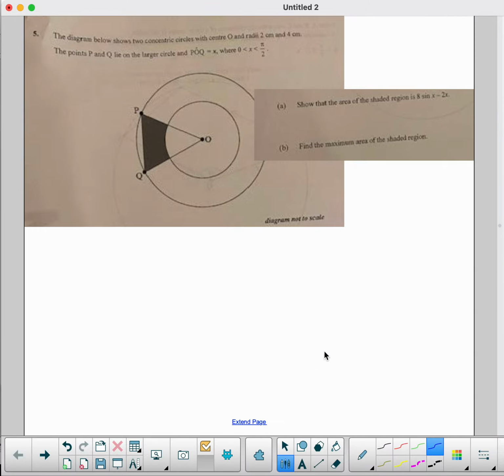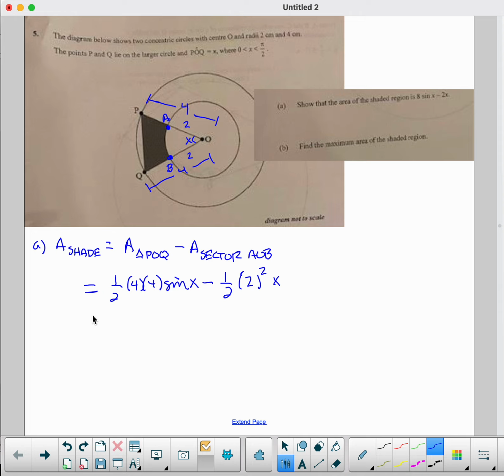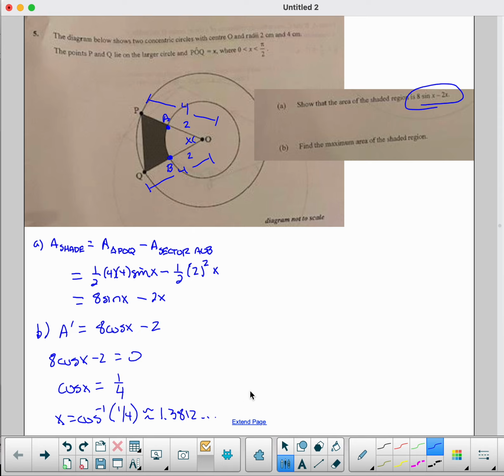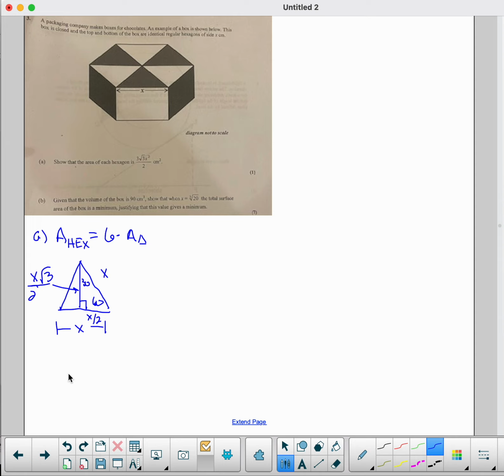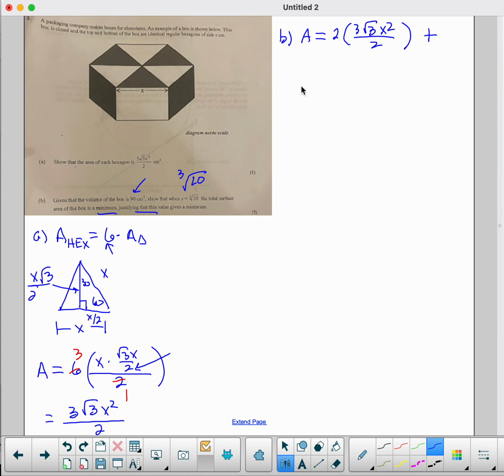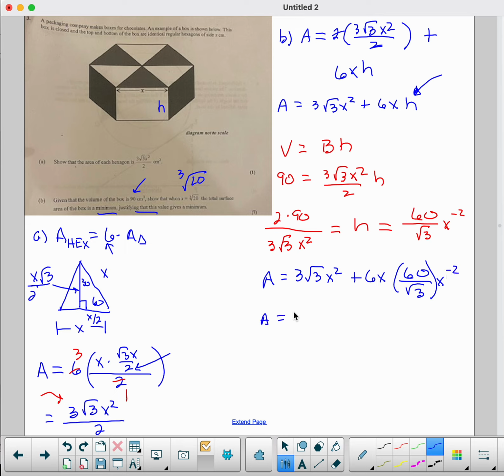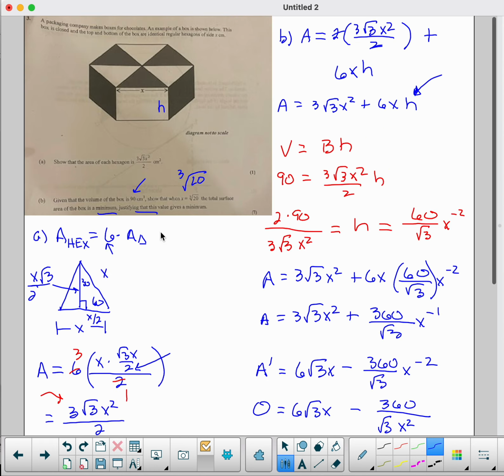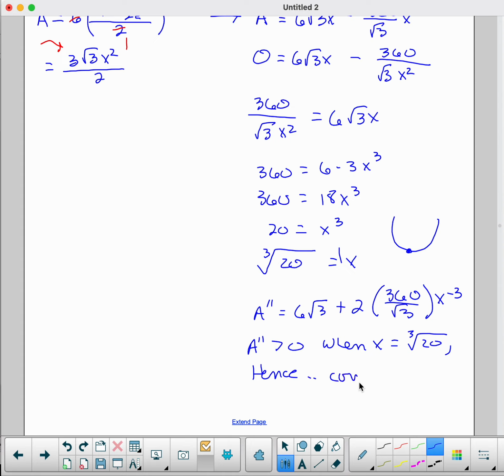Abby 1 17